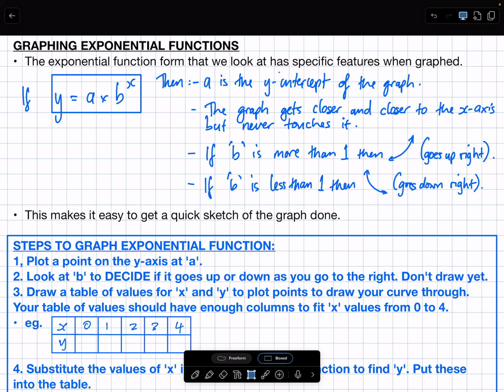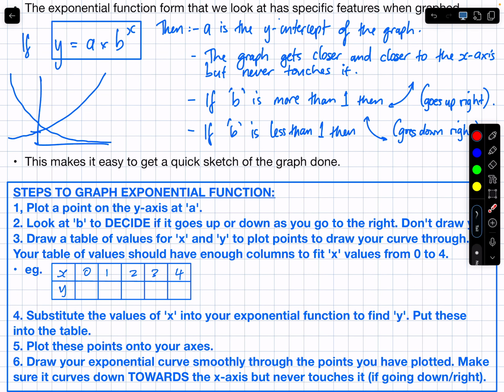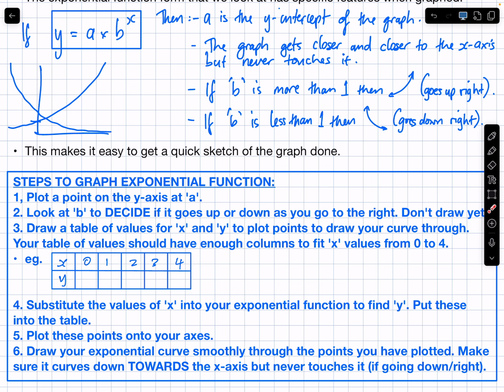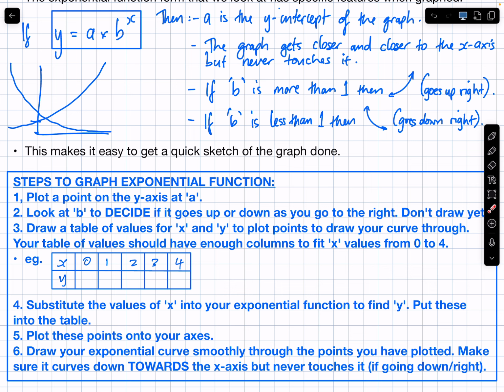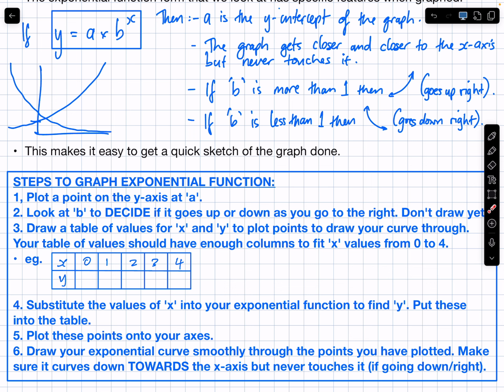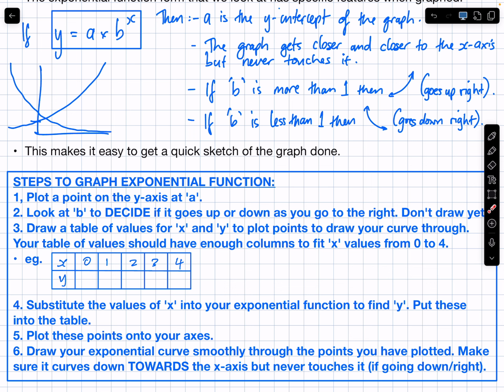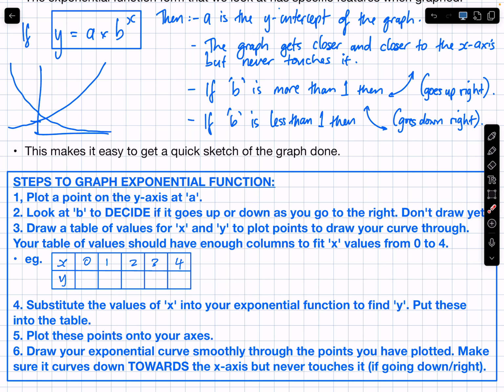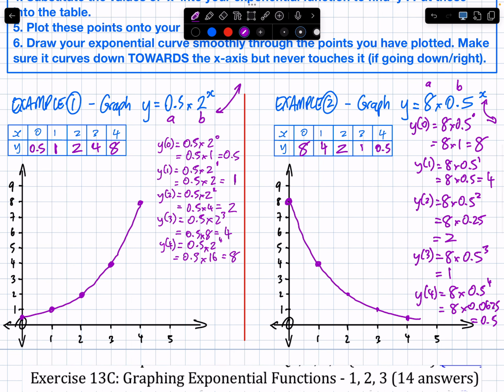11GENMA - Graphing Exponential Functions (2025)